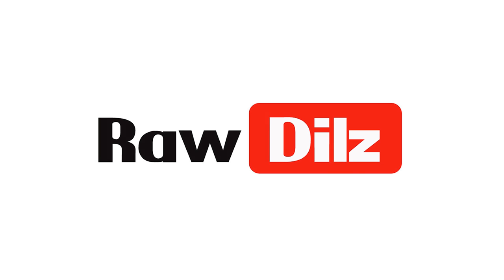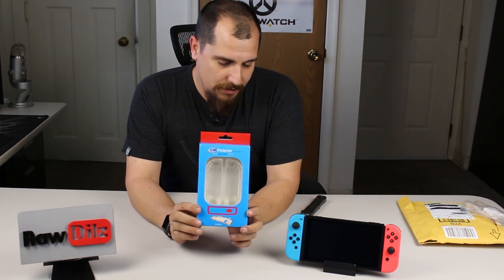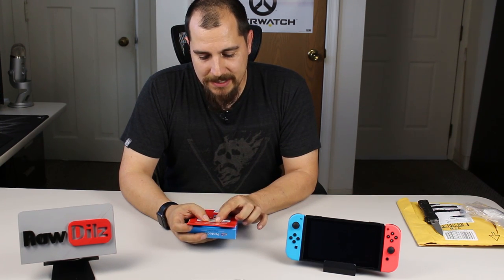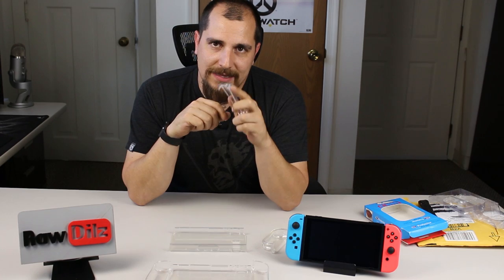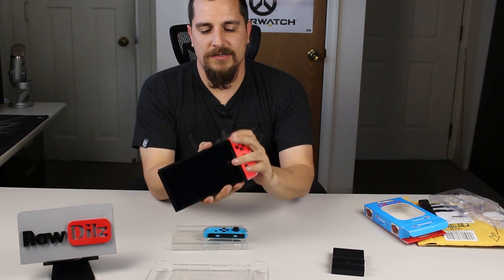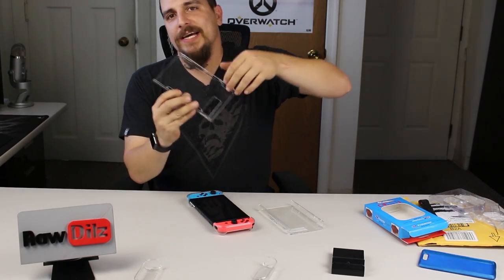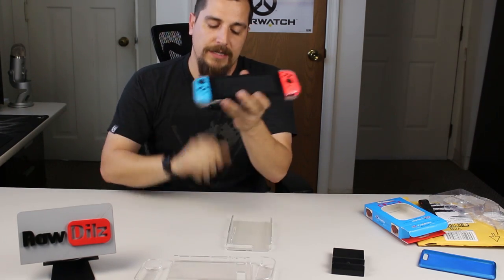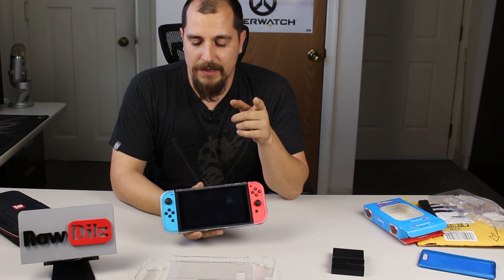The best $13 case I've tested yet. Findway flexible case review.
This is my go-to case for the Nintendo Switch. You can buy this case from amazon. This is the best case I could find to protect the switch from dropping and damage in general.